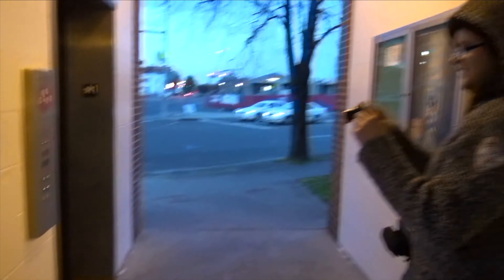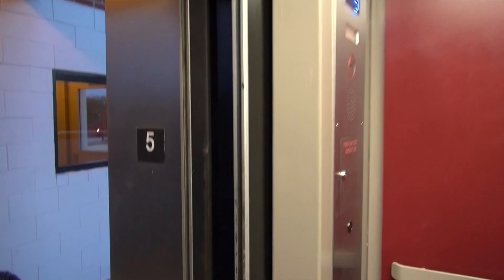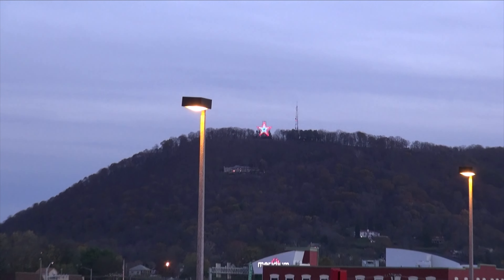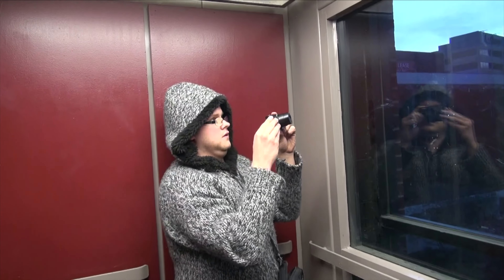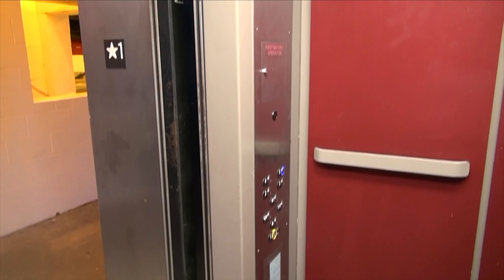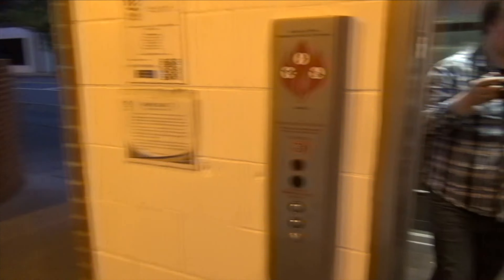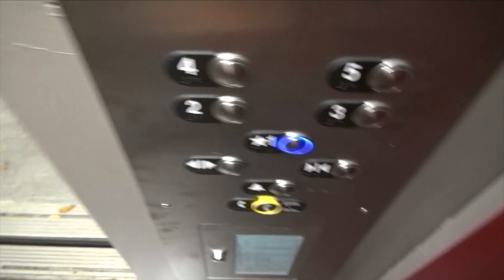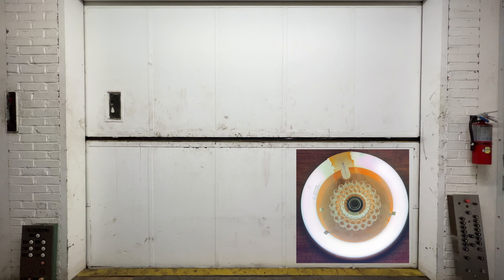Throwback Thursday! The Elmwood Park Garage Elevator right after the Mod with Alex and Johan!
(November 2015)  Here is a throwback to when the elmwood first got modded!  We have Alex and Johan along for the ride as well!  With @HeritageElevators  and @ElevatorsfromSweden

Support elevaTOURS!